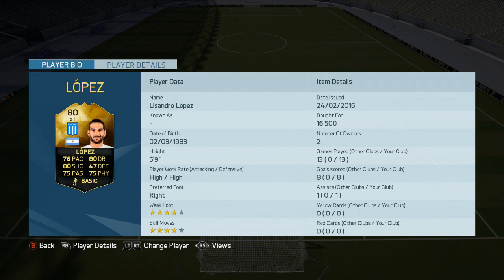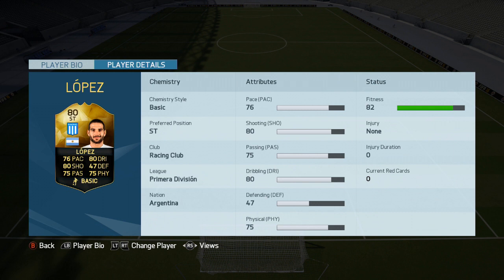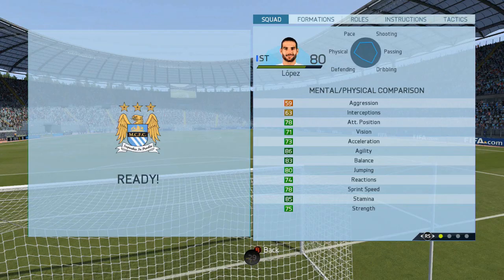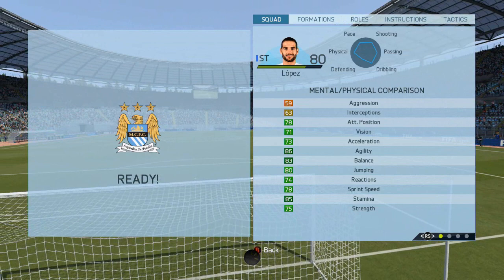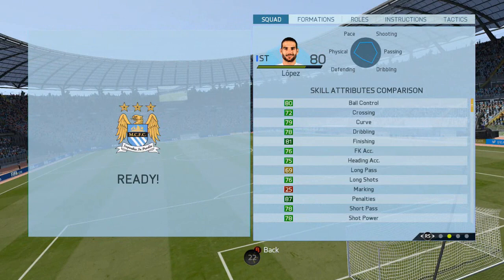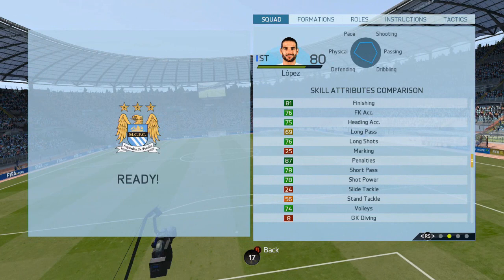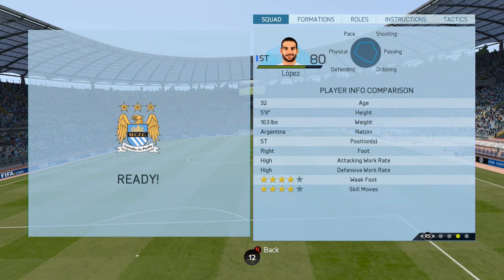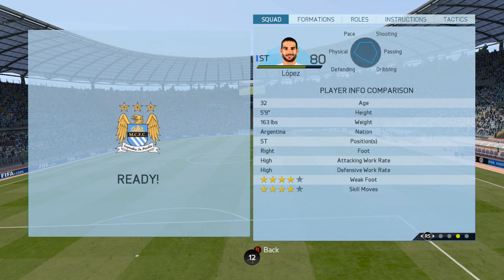FIFA 16 INFORM LISANDRO LOPEZ PLAYER REVIEW + STATS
This weeks player review is the IF Lisandro Lopez Rated 80 ST Card.